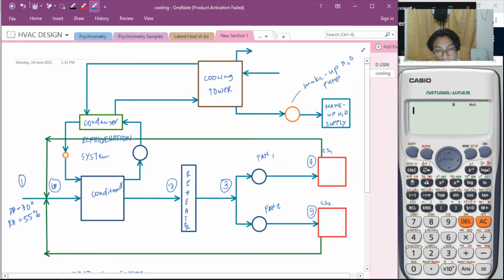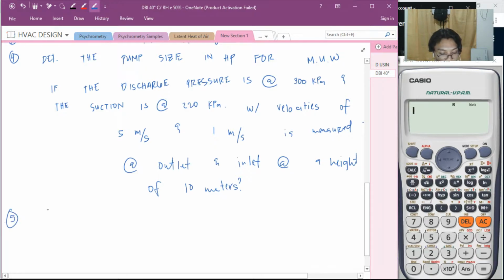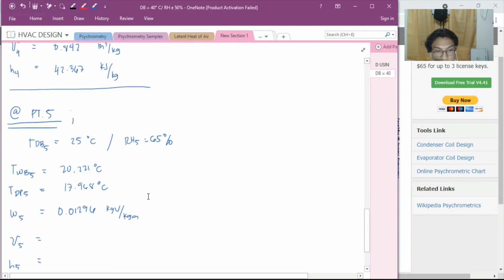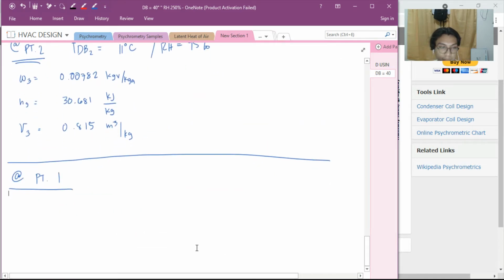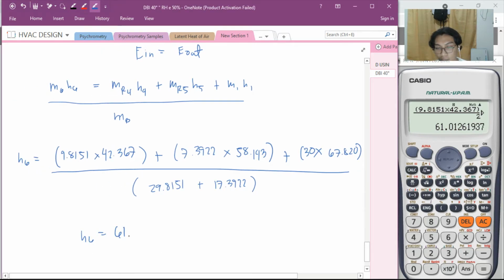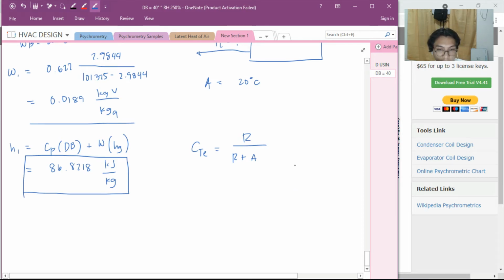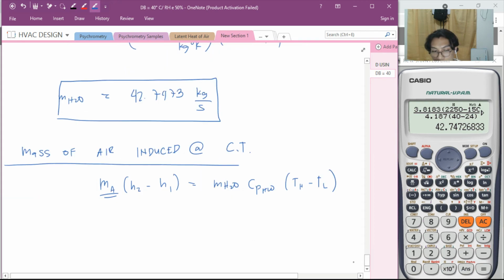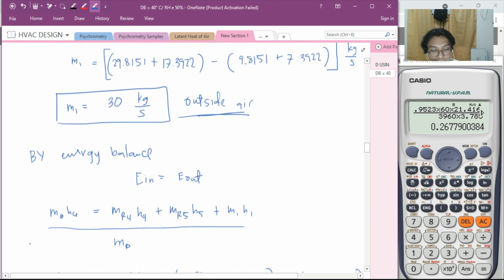HVAC Design: Air Conditioning Unit with Recirculation and Cooling Tower